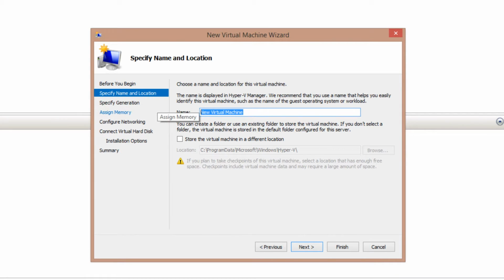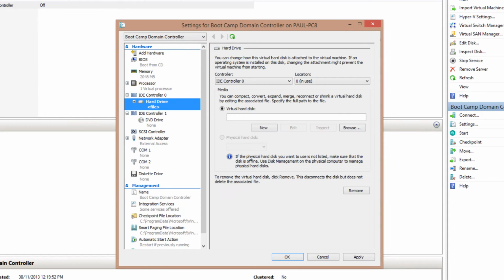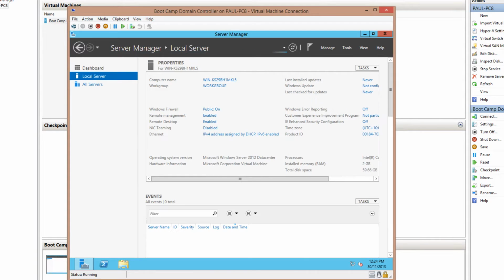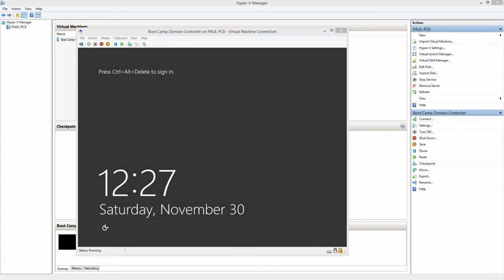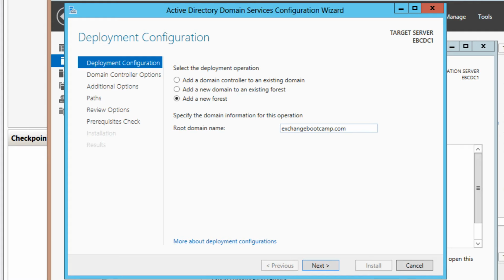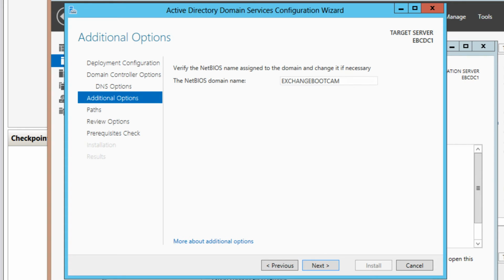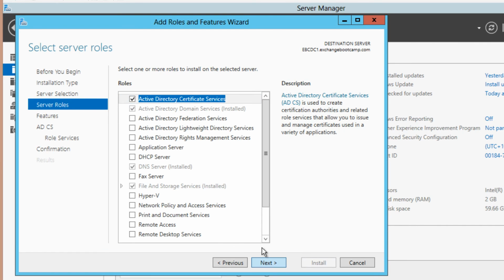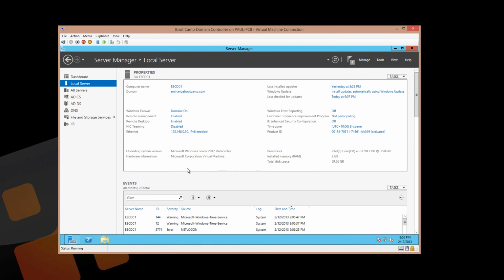Exchange 2013 Boot Camp - Module 1 Lesson 3 Setup Active Directory and Certificate Services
How to set up an Active Directory environment, Domain Controller, and Certificate Services.